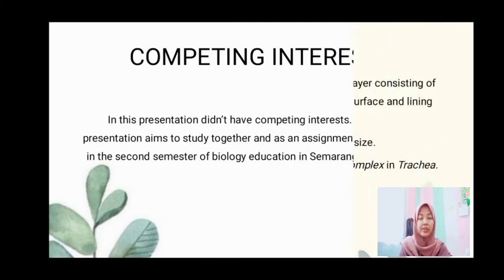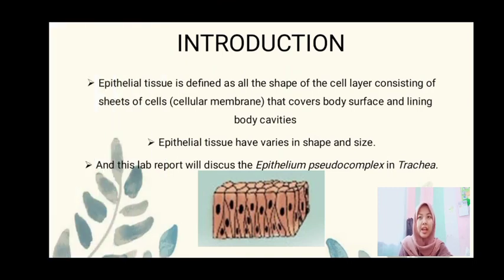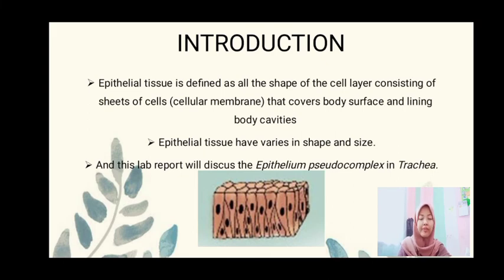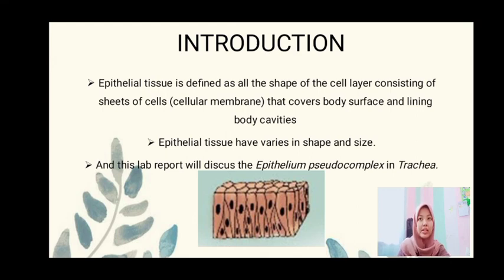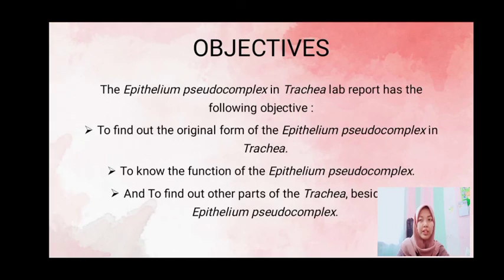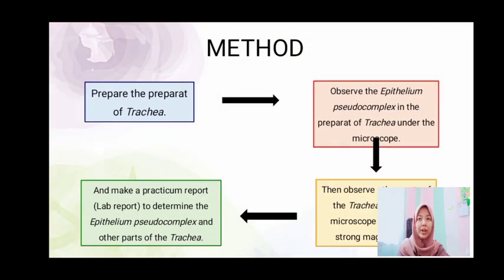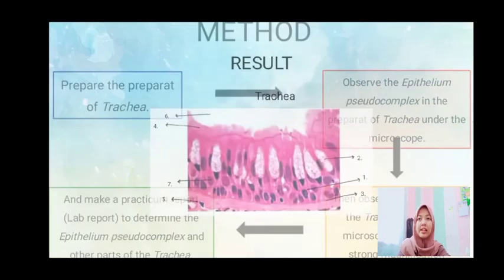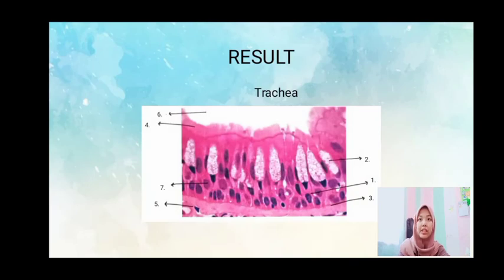Presentation Lab Report "Epithelium Pseudocomplex"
My name is Luthfiyyah Ashifa, NIM 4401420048. From Semarang State University.

In here I want show you, about my presentation. Lab report "Epithelium Pseudocomplex". Enjoy and thank you.